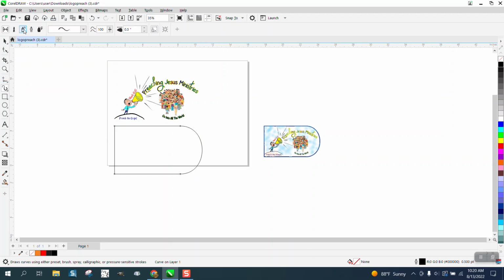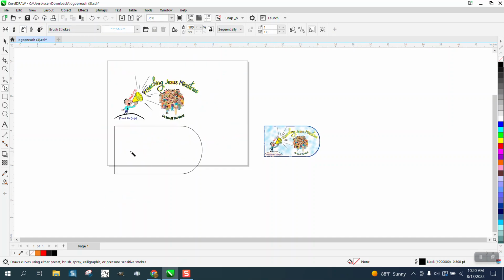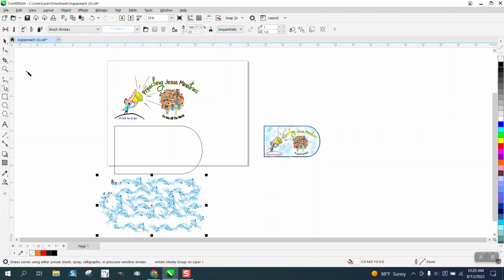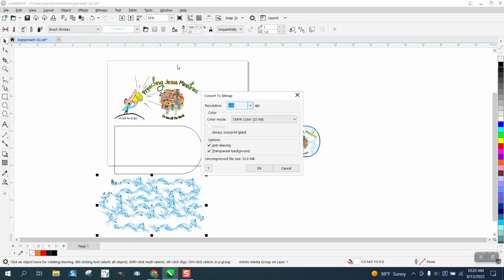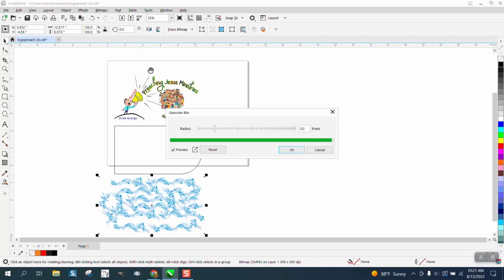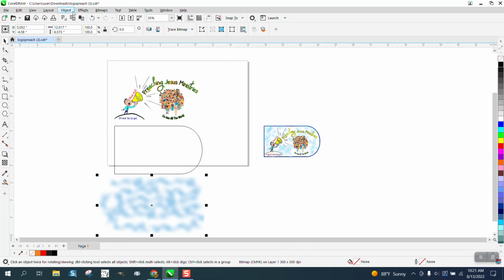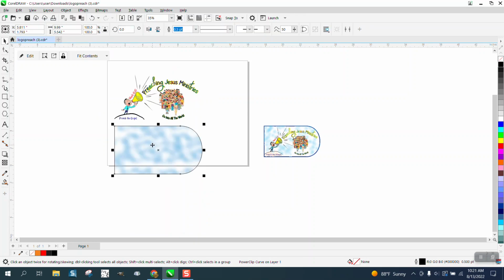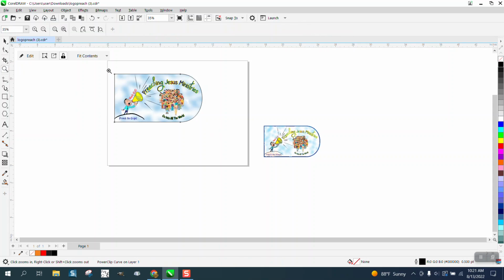Corel Draw Tips & Tricks add a color background and more Part 3